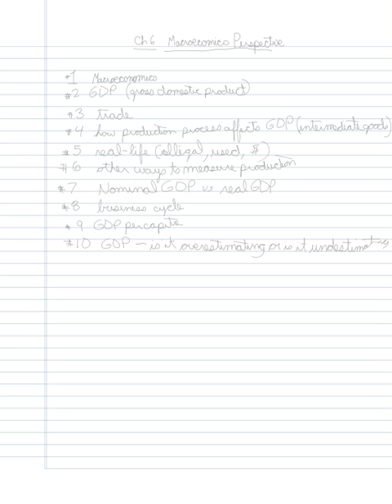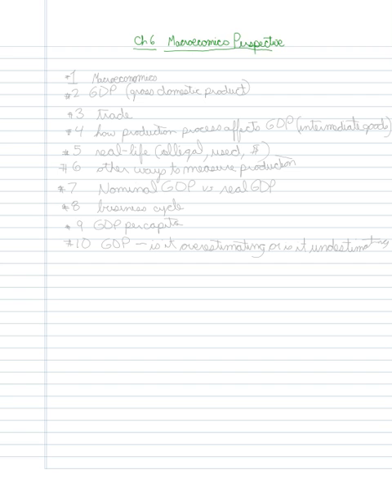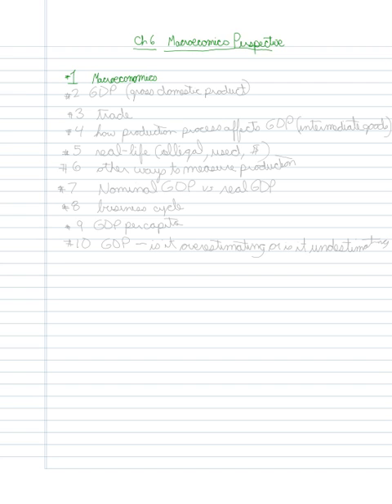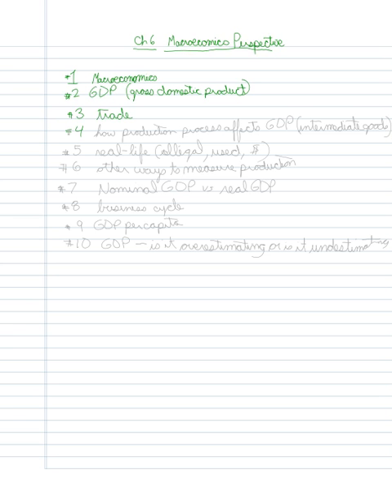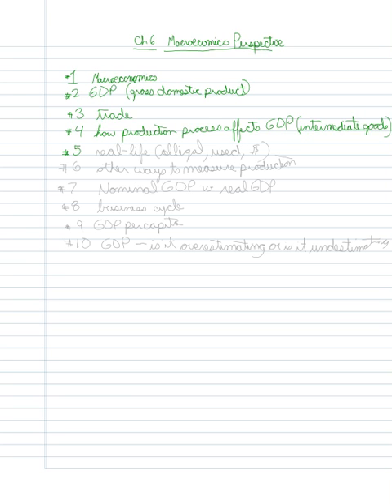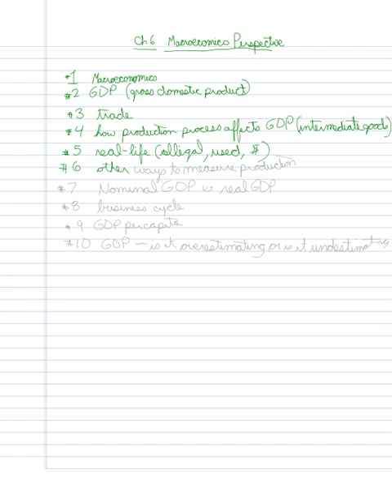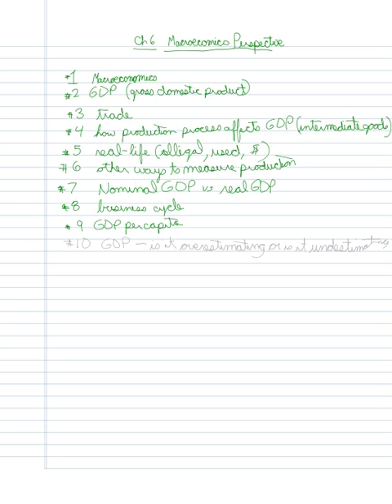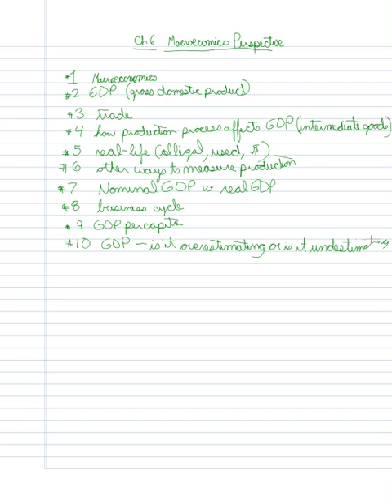ECON131 Chapter6 outline